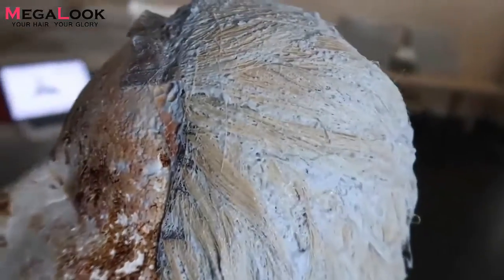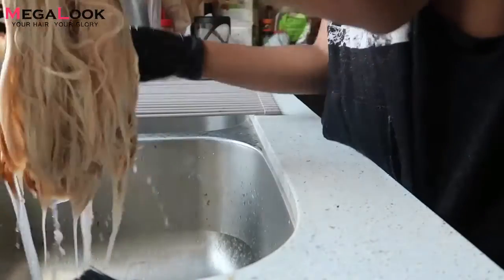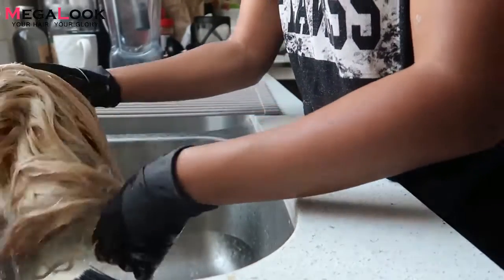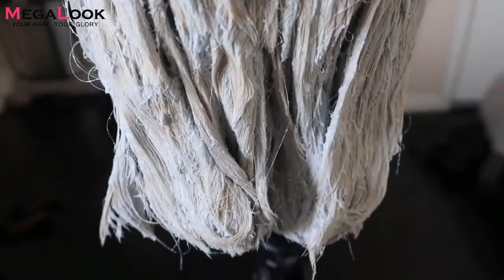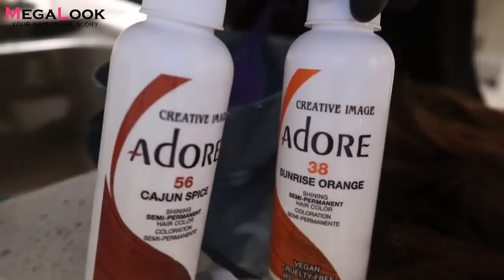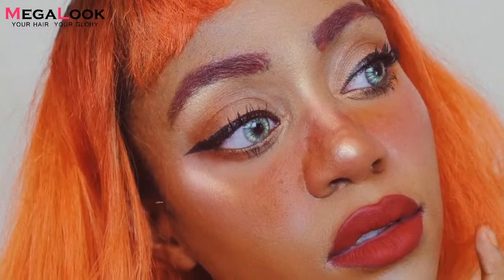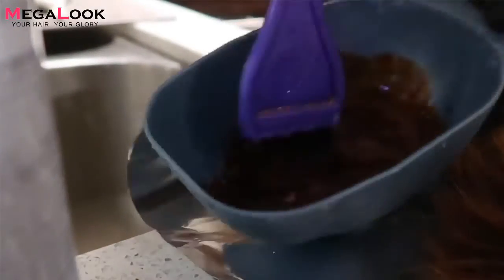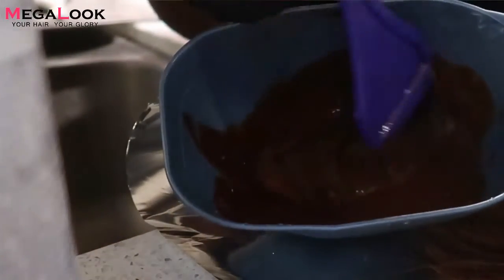I'm a Carrot Top Now Ft Megalook Hair💋Video By👉Timaloveslemons👈